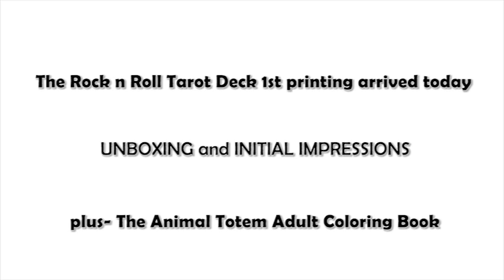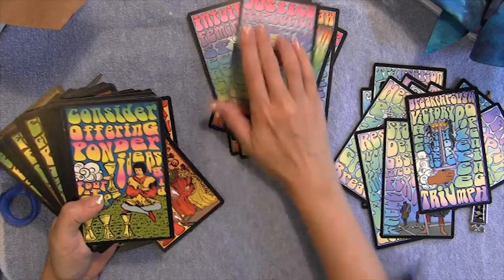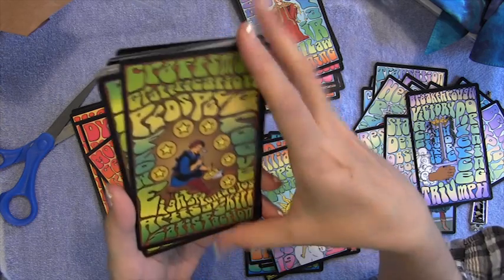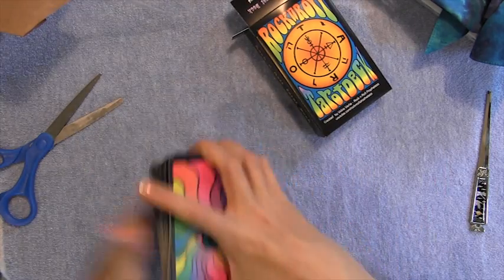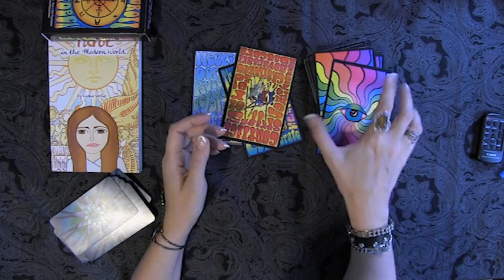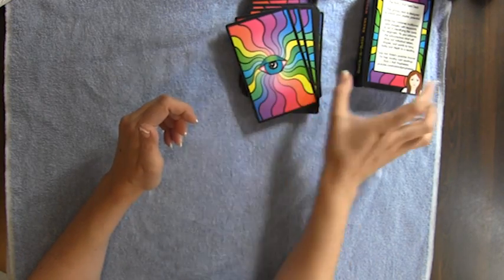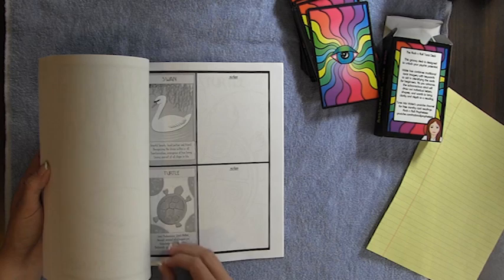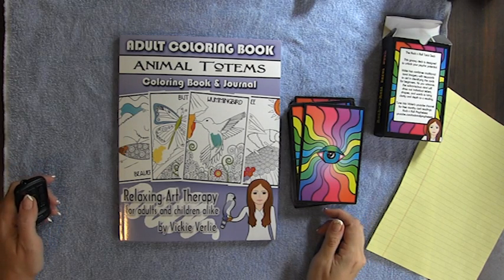Rock n Roll Tarot & Animal Totem Art Therapy coloring book -Vickie Verlie review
Filmed my impressions of the finished products of the latest stuff.
Animal Deck review @ 12:15